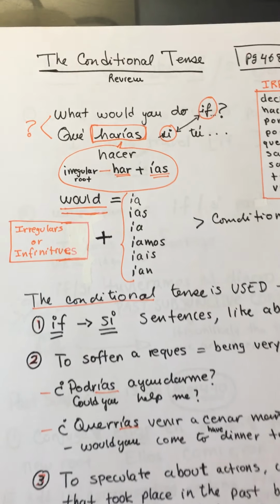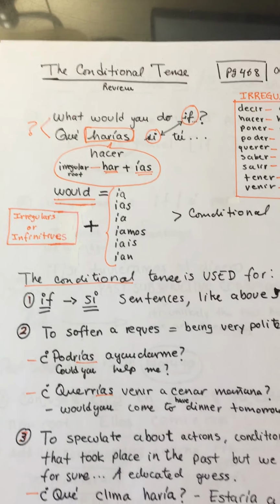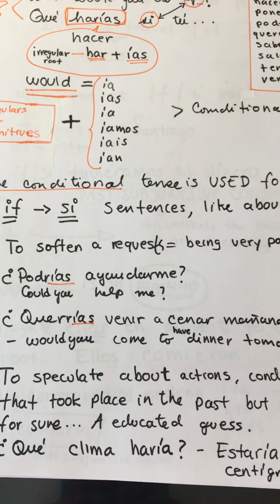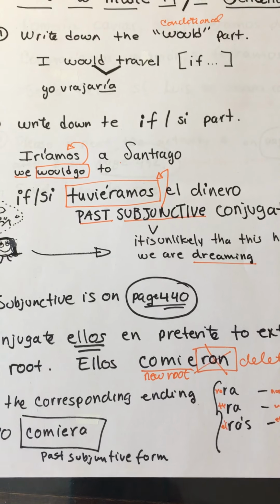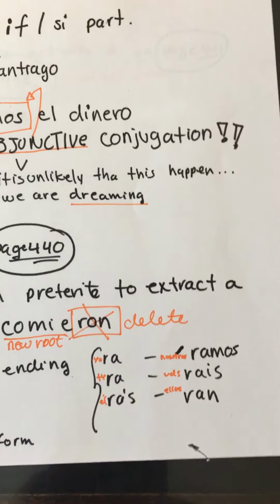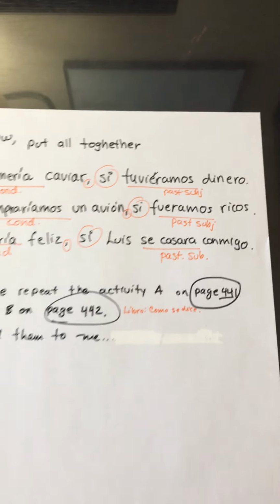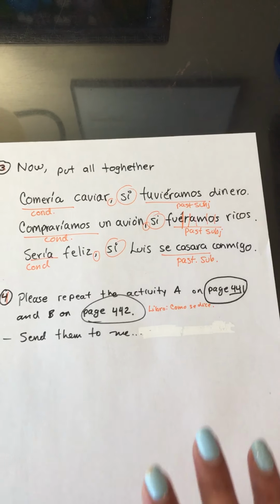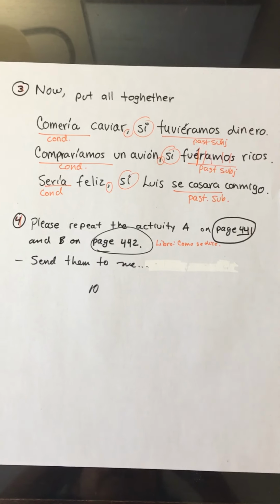COnditional and past subjunctive in If sentences.